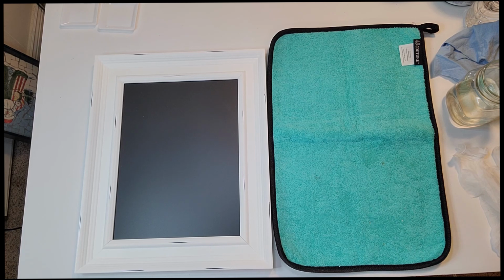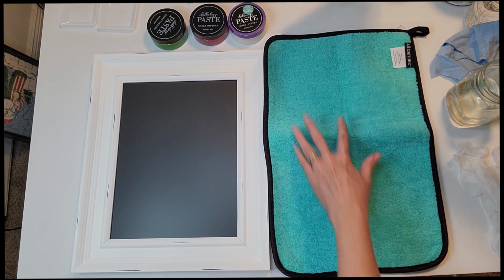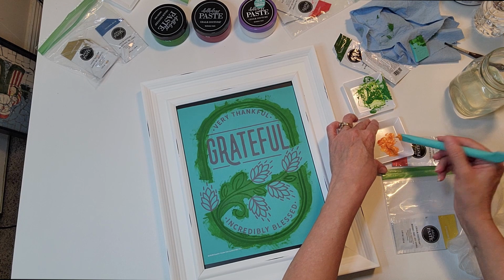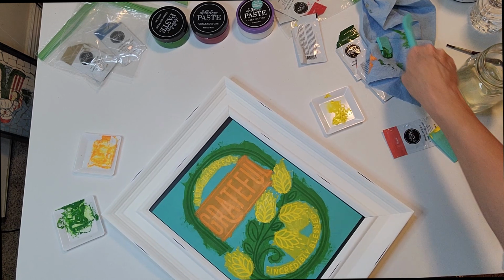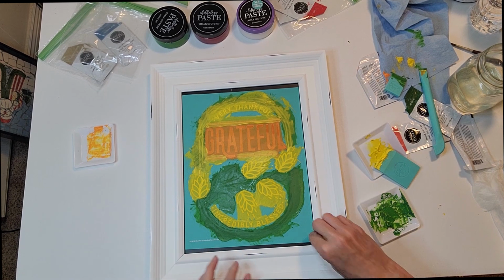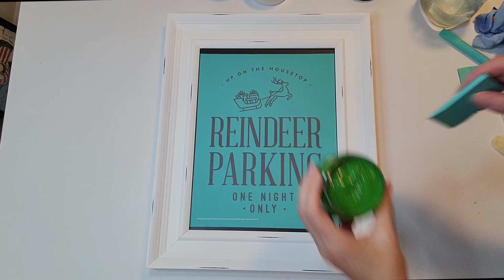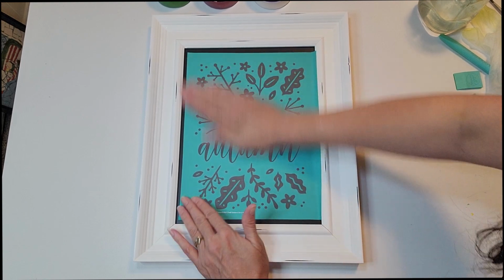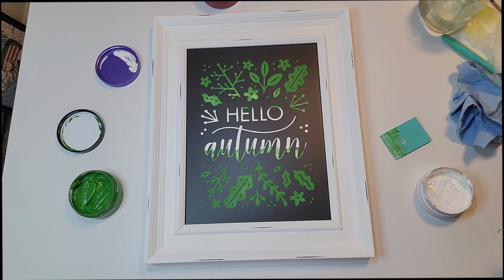Quick Change Challenge - Chalk Couture - Autumn to Winter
Hi and welcome! Thank you for stopping by to see me!
In this video you will see the Quick Change Challenge and I am creating a cute picture that I can change out easilty all made with Chalk Couture mini transfers.

Make sure to check out the playlist below to see all of the other creators videos!
Also, check out my personal playlist as well, to view more of my videos! If you are new here thank you so much for clicking on my video and I hope you enjoy the content I bring to you

Items I have used in this video:

New Awolf Natural Wood Slices 30 Pcs 2.4-2.8 inches Wooden Circles Christmas Ornaments:

CANVA.COM